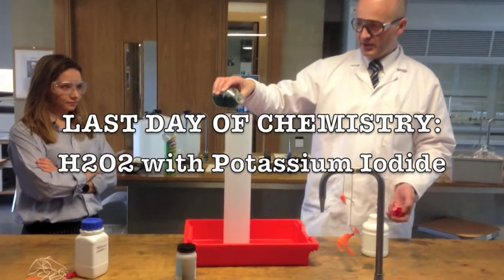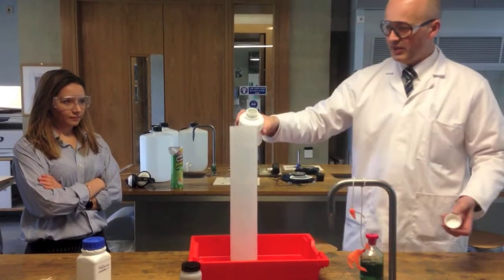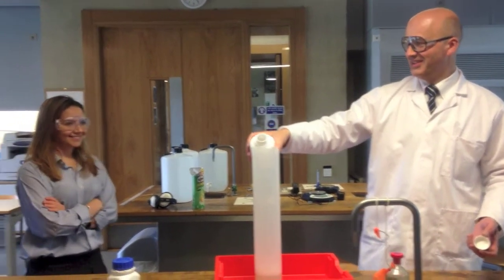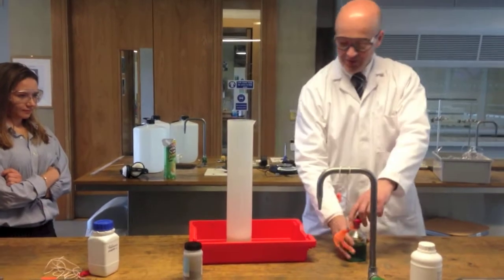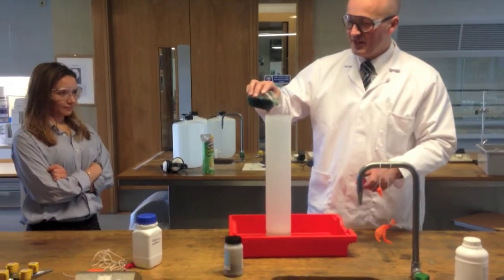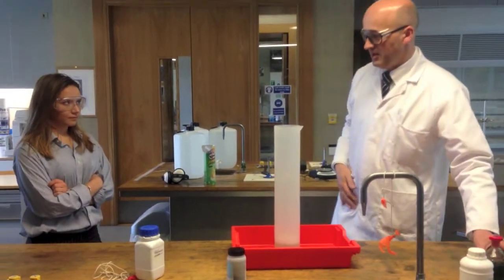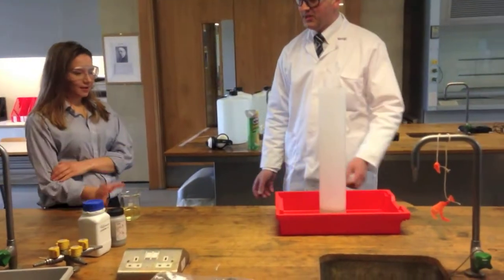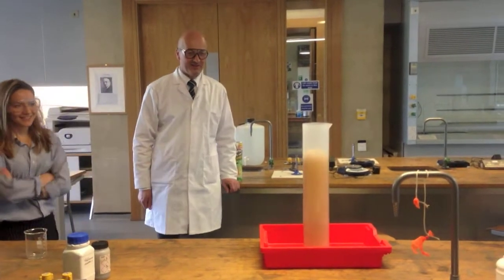Last Day of Chemistry in School: Decomposition of Hydrogen Peroxide (H2O2) with Liquid Detergent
As part of our last formal Chemistry lesson in Oundle School, Dr Higginson decided to let us carry out some rather interesting experiments including the heating of magnesium and blowing up hydrogen filled balloons, ending our academic studies in Chemistry at Oundle School with a BANG.

This is the second of four videos of experiments carried out during out last day of chemistry in school.